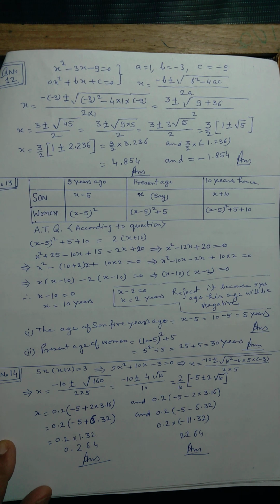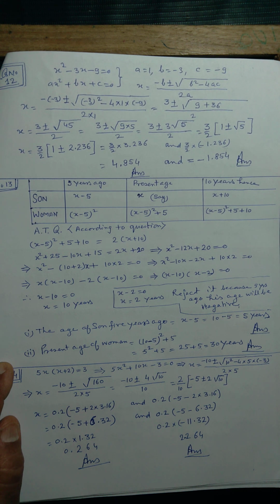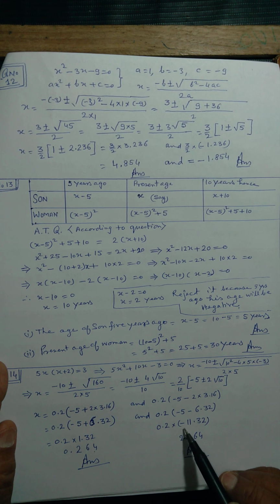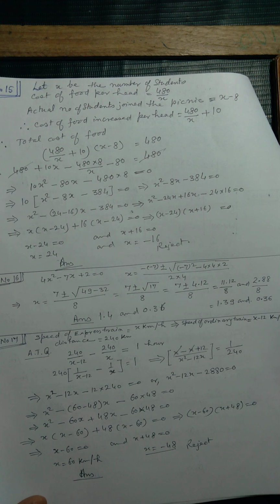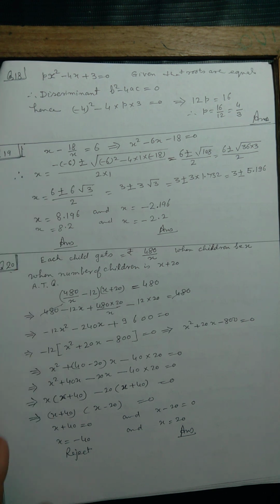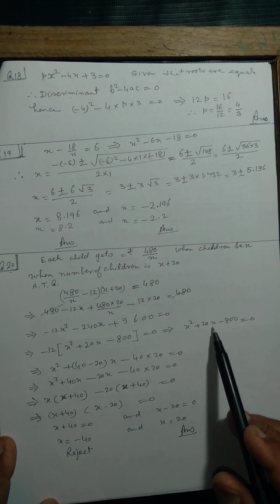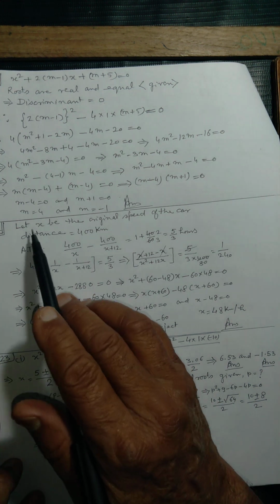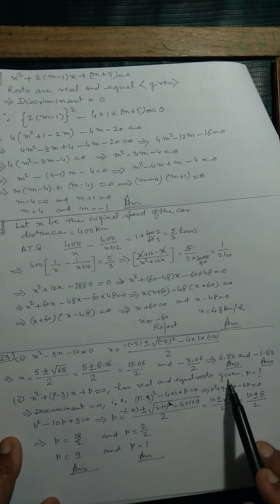S Chand ICSE Class 10th mathematics chapter 5 self evaluation and revision